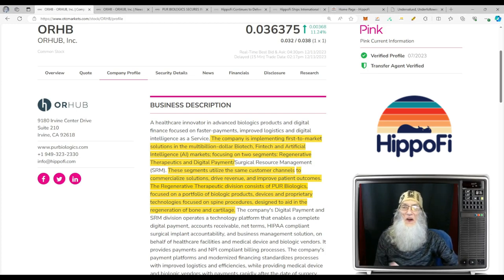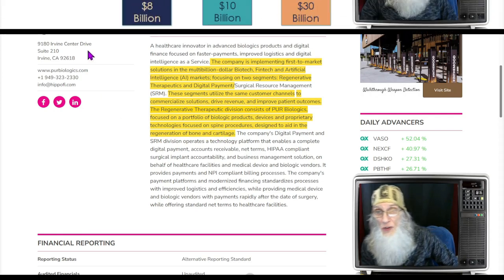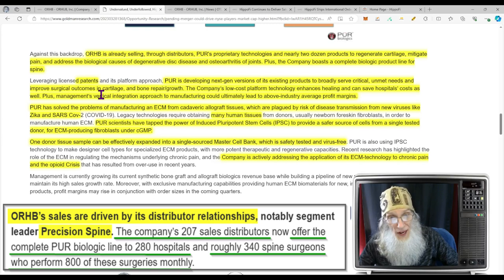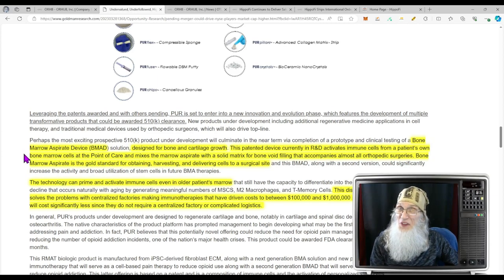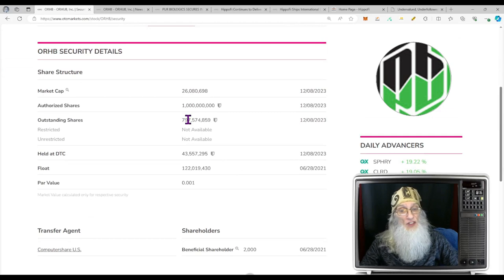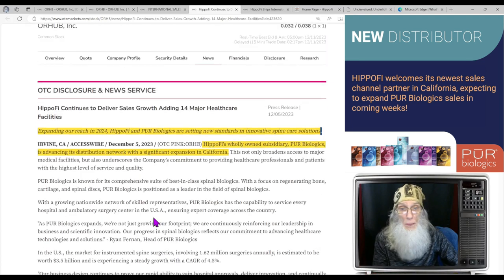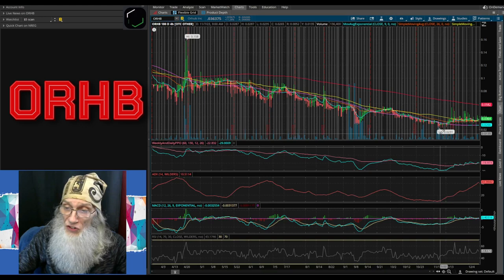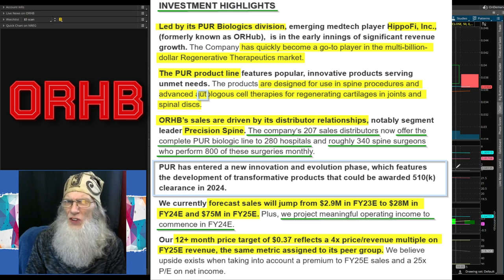$ORHB - HippoFi ~ Bone and Cartilage Repair~ Revenues to Explode🧙‍♂️Zidar On Top & Hot Penny Stocks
Today we look at an Innovative Medical company creating a Healing product for cartilage & bone growth and healing.
$ORHB - HippoFi
Revenues are predicted to explode starting 2024